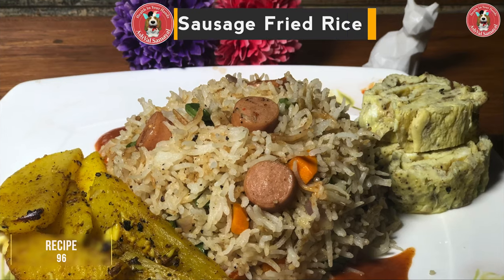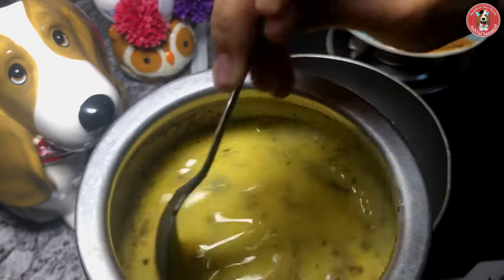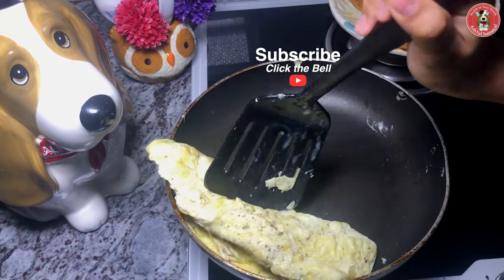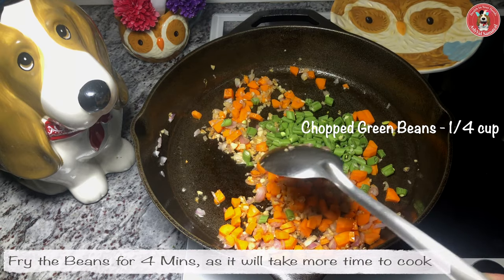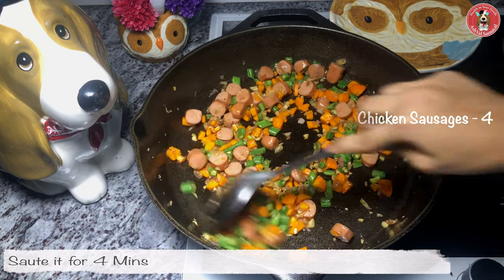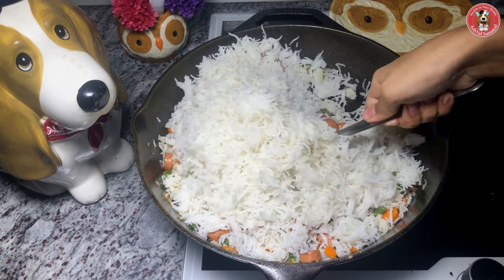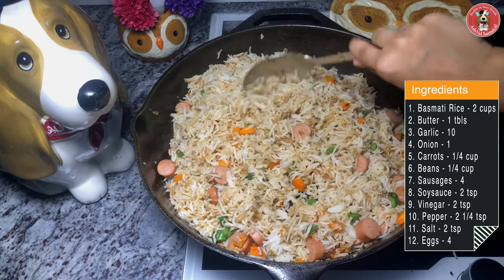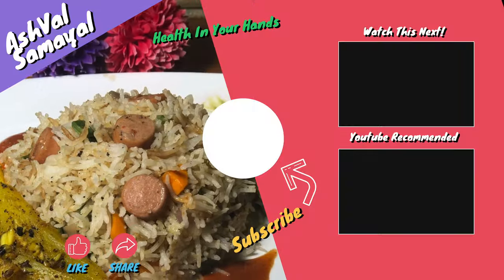Sausage Fried Rice Recipe in Tamil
This video is about how to make Sausage Fried Rice. The ingredients for this recipe are

1. Basmati Rice - 2 cups
2. Butter - 1 tbls
3. Garlic - 10
4. Onion - 1
5. Carrots - 1/4 cup
6. Beans - 1/4 cup
7. Sausages - 4
8. Soysauce - 2 tsp
9. Vinegar - 2 tsp
10. Pepper - 2 1/4 tsp
11. Salt - 2 tsp
12. Eggs - 4